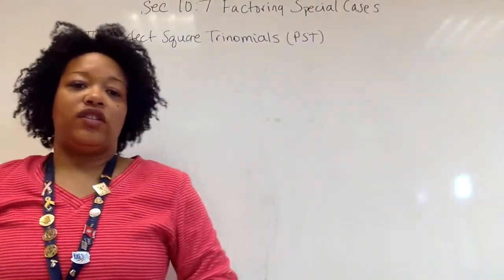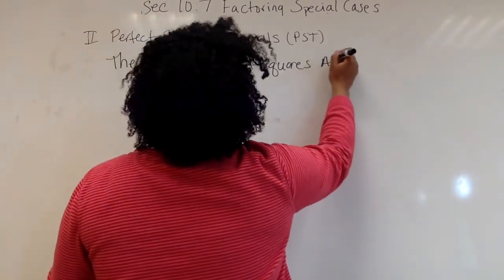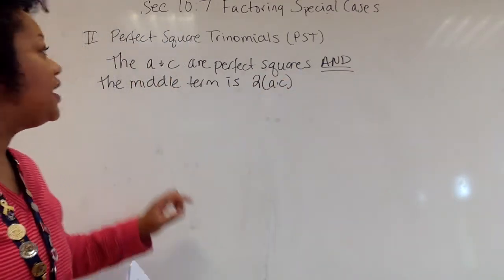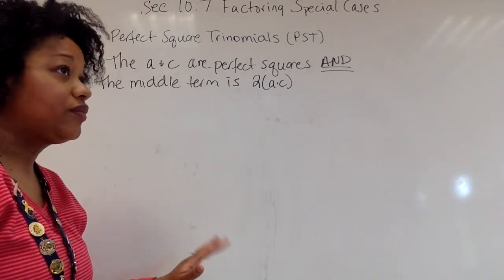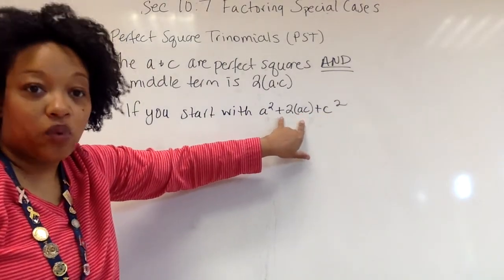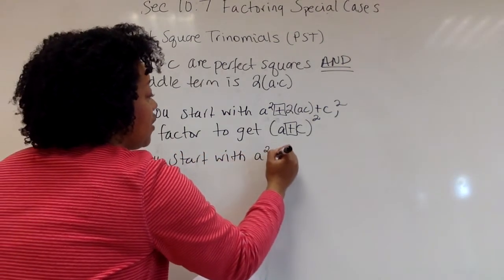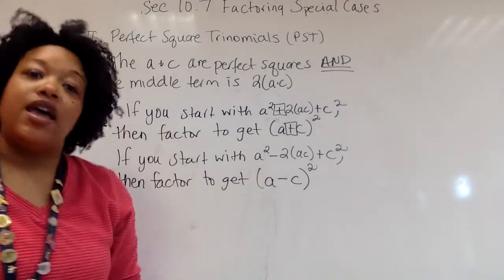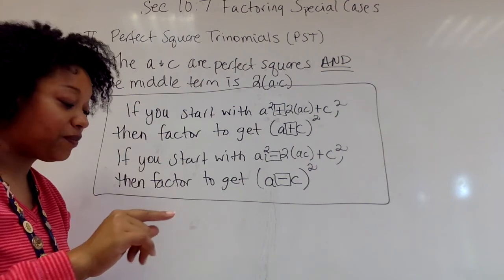Sec 10 7 pt 6